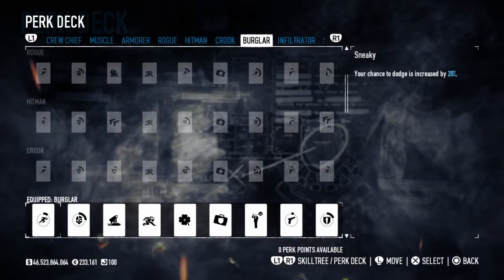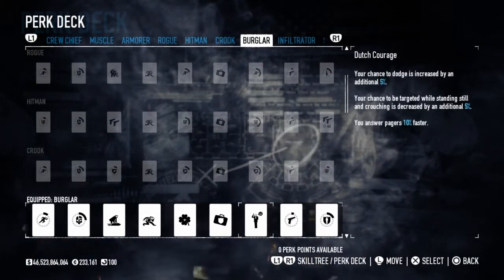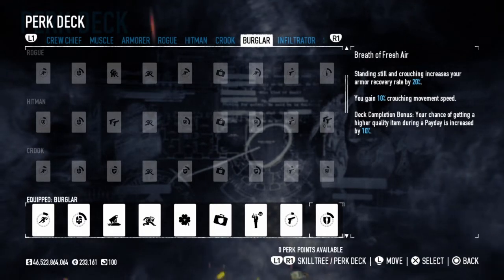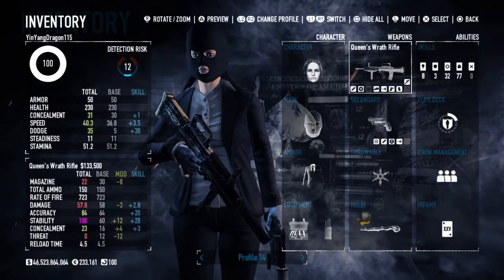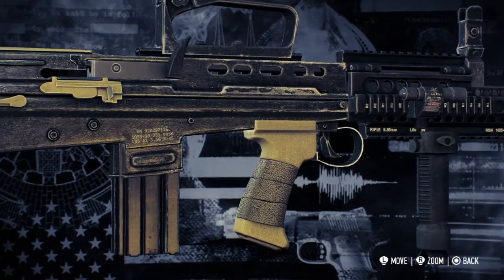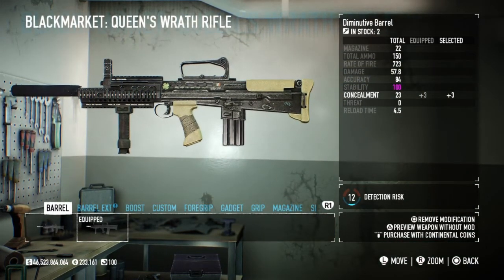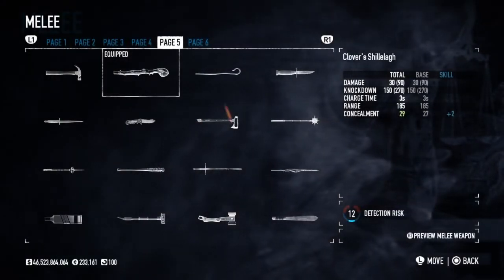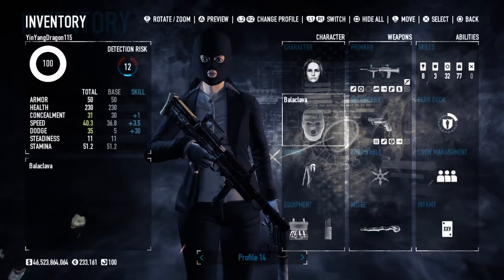Payday 2: Clover The Burglar